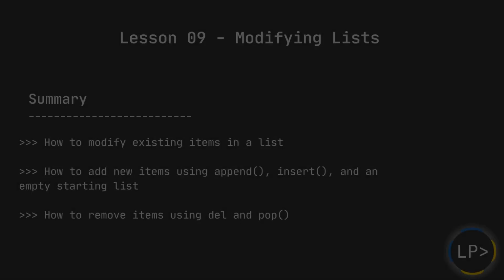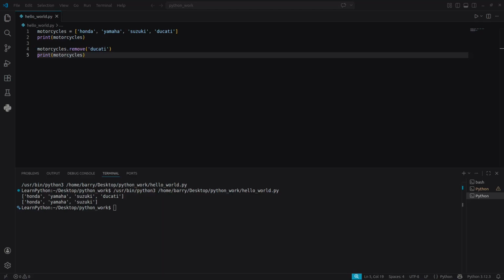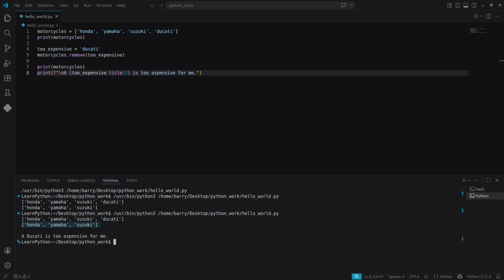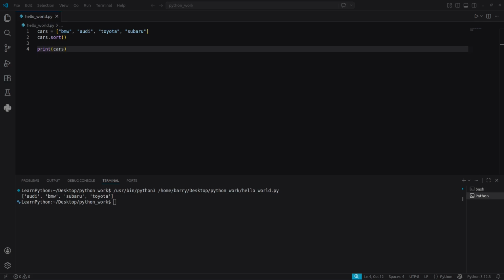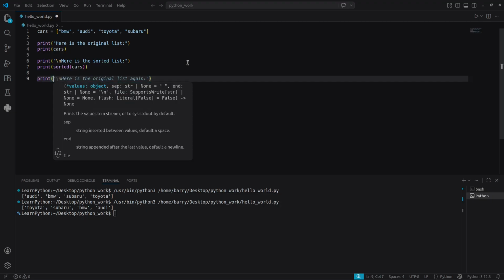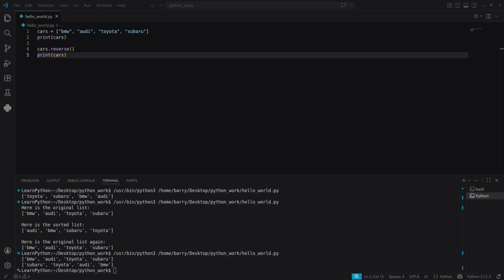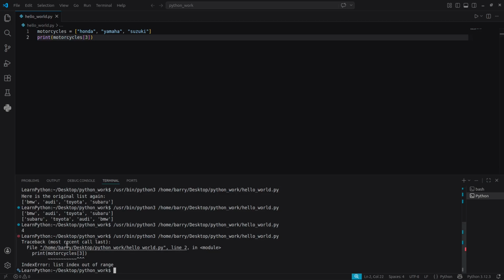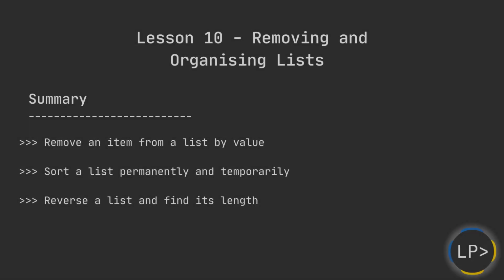Python for Beginners | Lesson 10: Removing and Organising Lists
In this Python for beginners lesson, you will learn how to remove items from a list by value using remove(), how to sort lists permanently with sort(), how to sort lists temporarily with sorted(), how to reverse a list using reverse(), and how to find the length of a list using len().

This lesson is part of a full Python course for complete beginners, taught step by step with clear explanations and practical examples.

Learning objectives:

    - How to remove an item from a list by value
    - How to sort a list permanently and temporarily
    - How to reverse a list and find its length